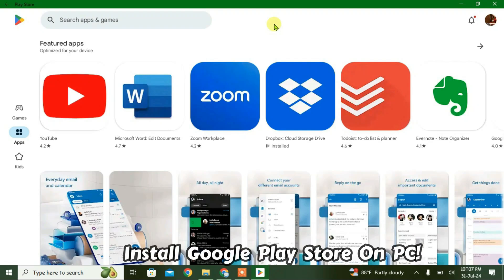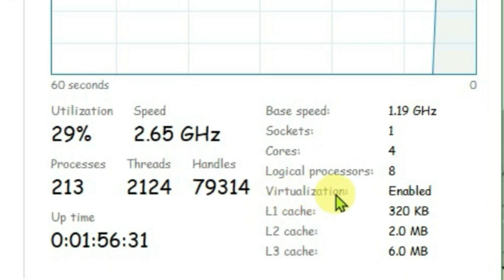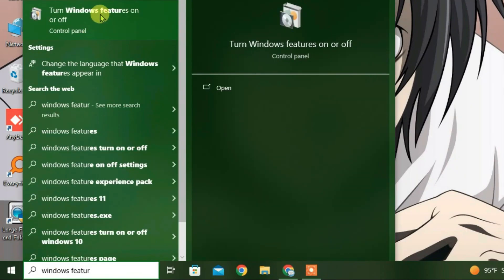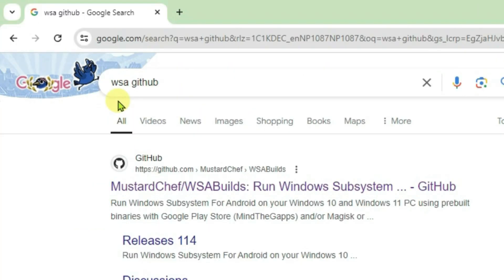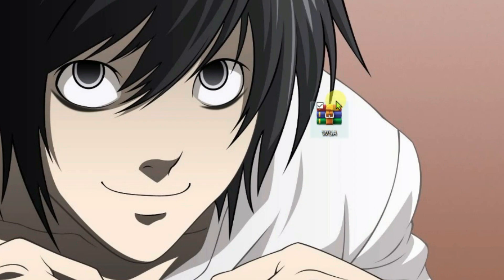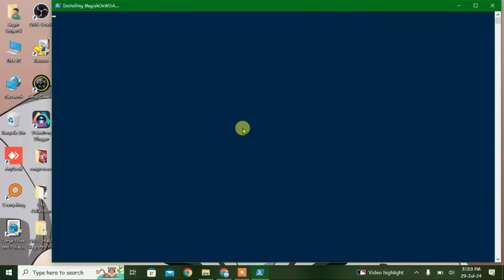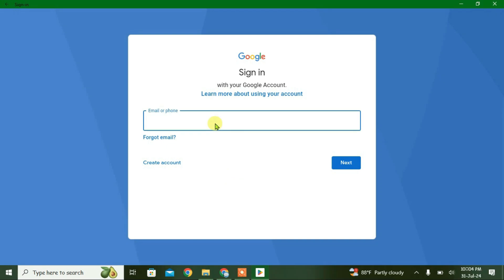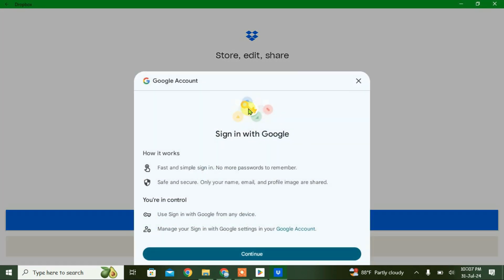How to Install Google Play Store on PC (No Emulator)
In this video, i will show you how you can fully install google play store on PC.. You can use google play store on windows and install any android apps or games on pc after watching this video..

Enable virtualization on PC (This link has been given as referred in the video. The purpose of providing link here is just to facilitate people to serve the purpose of the video)